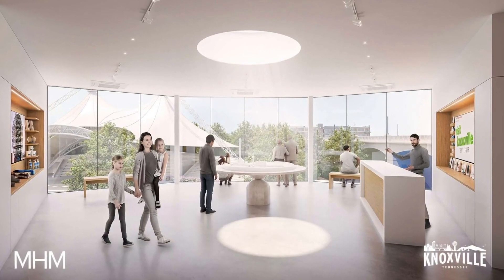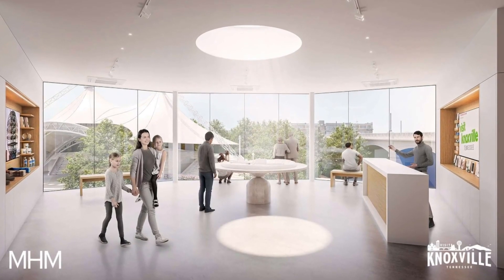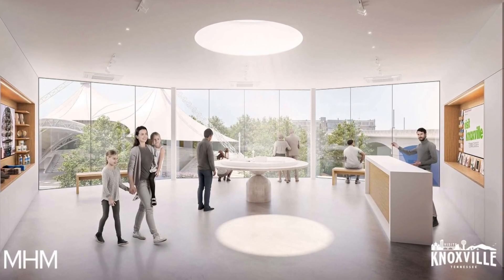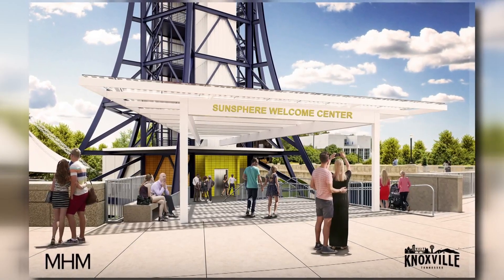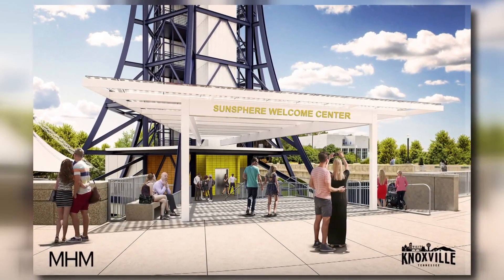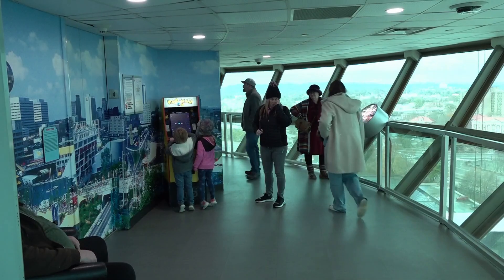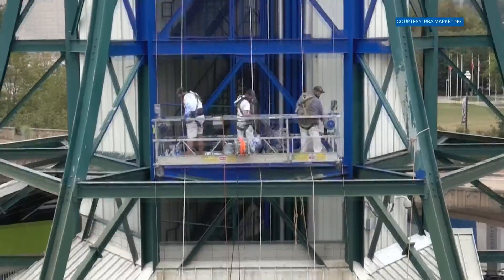Phase II of Sunsphere reconstruction updates set to end in May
The Sunsphere will soon be a Welcome Center at the entrance on Clinch Avenue.